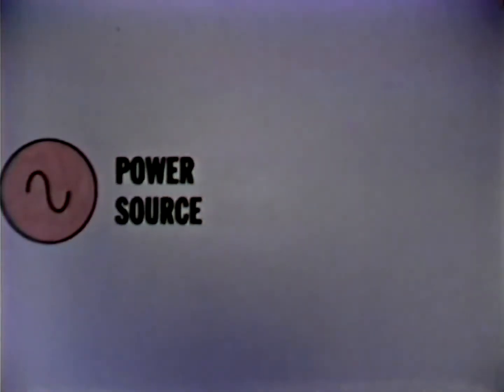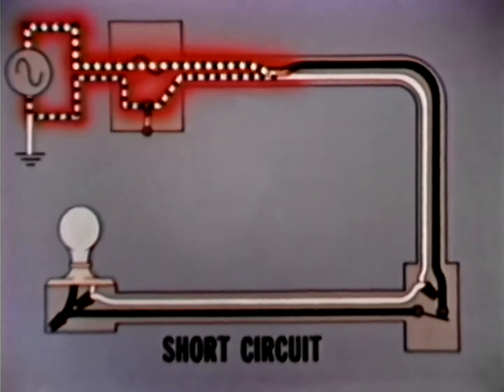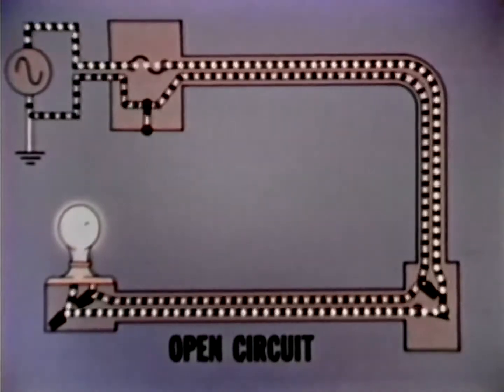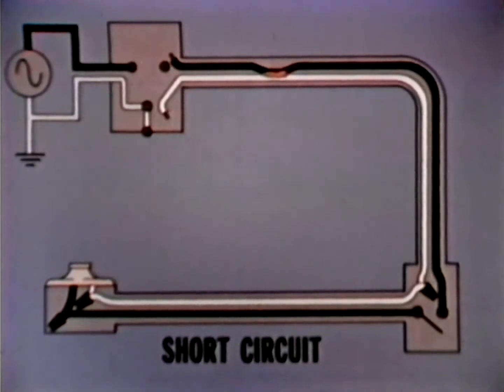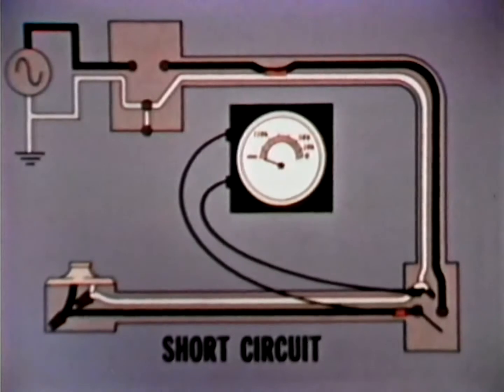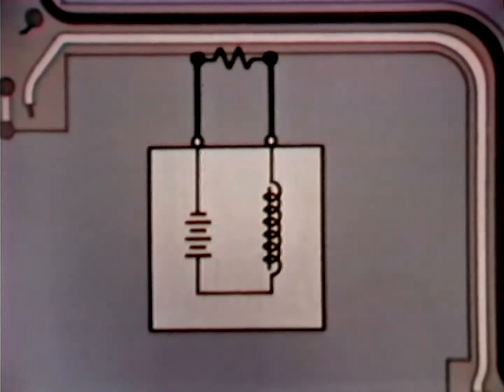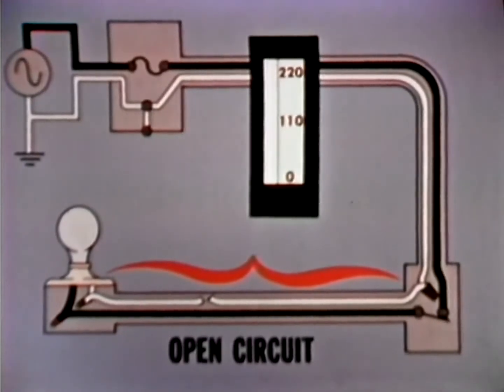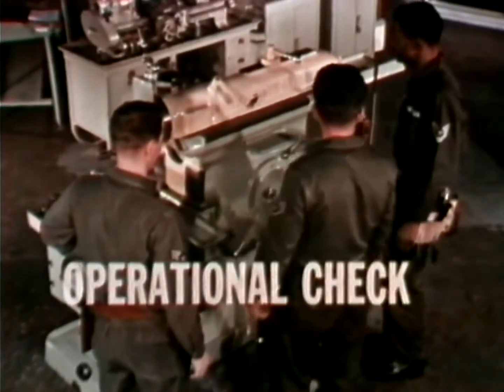Basic Electrical Repair 'Troubleshooting Electric Circuits' 1968 US Air Force Training Film TF 607